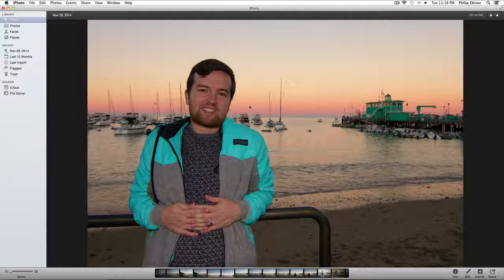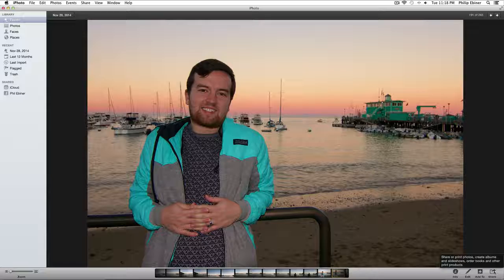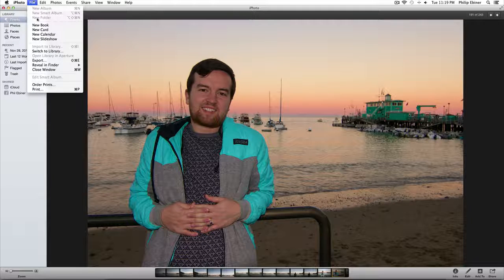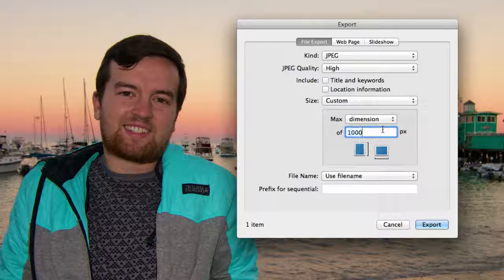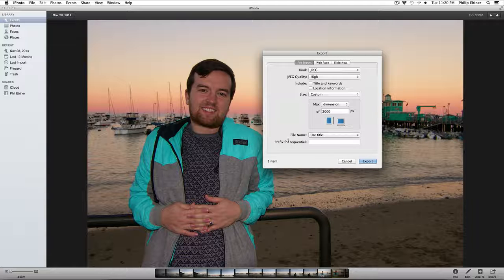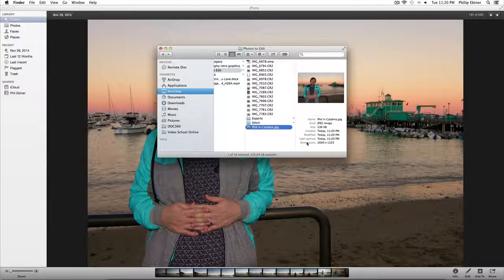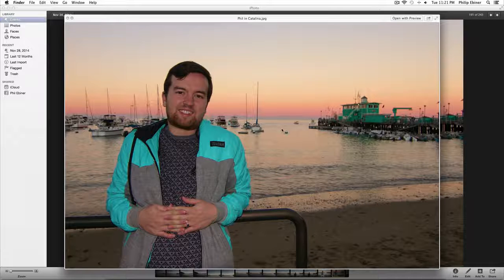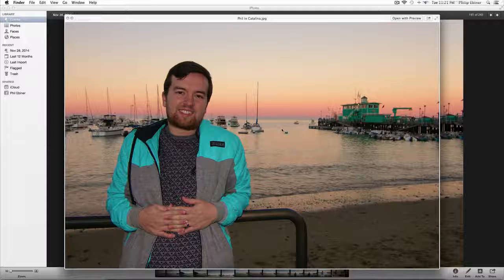Lecture 170 Exporting and saving photos from iPhoto